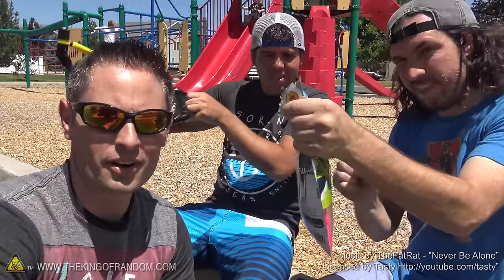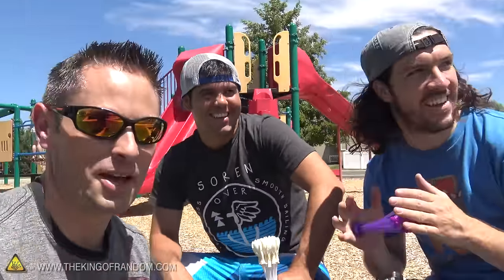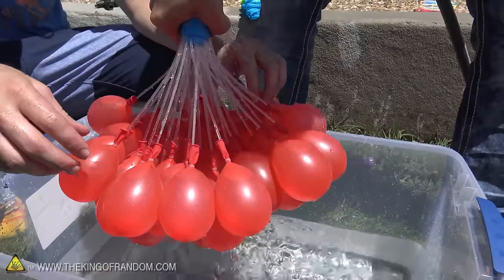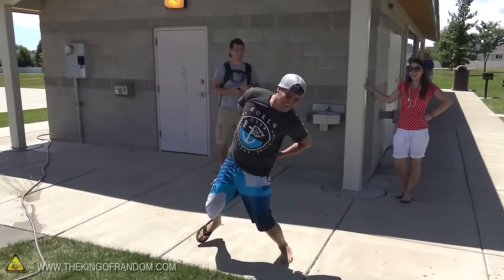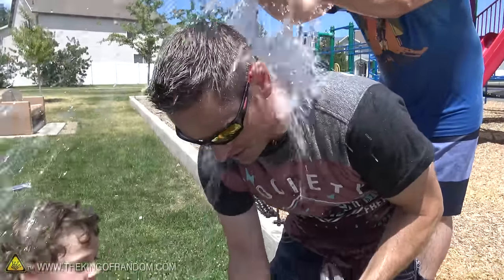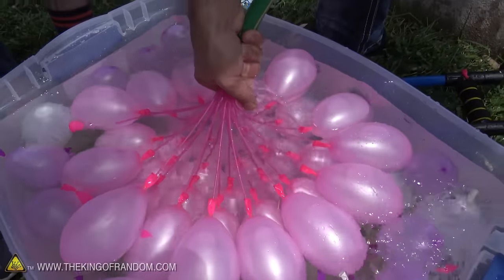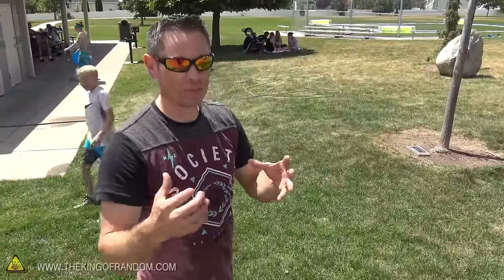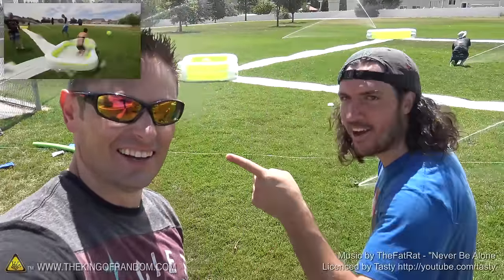Are Battle Balloons Really Worth The Money?